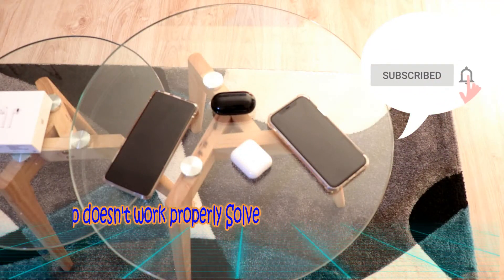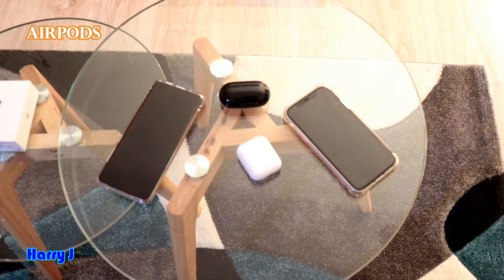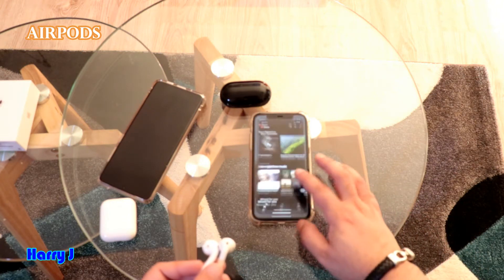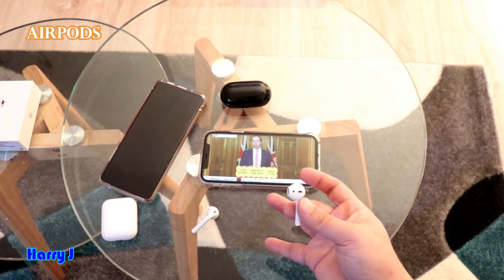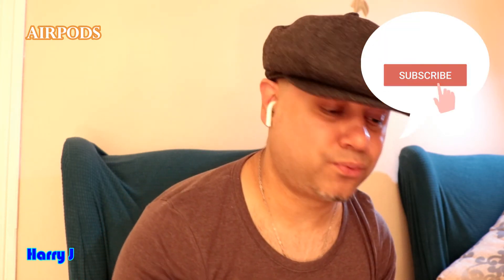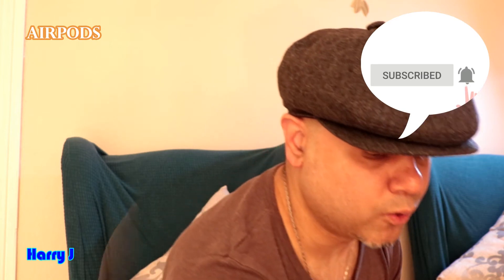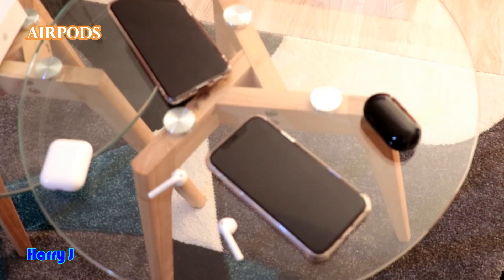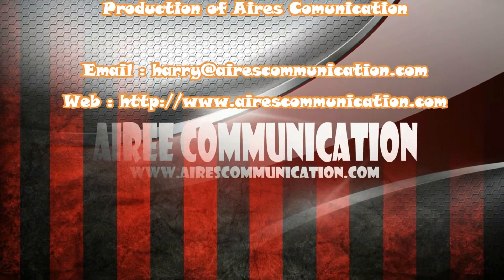Airpods double tap doesn't work properly Solve!!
Airpods double tap doesn't work properly Solve, fix!!